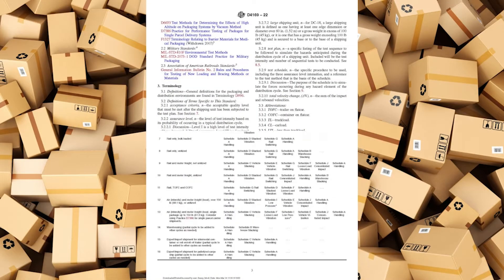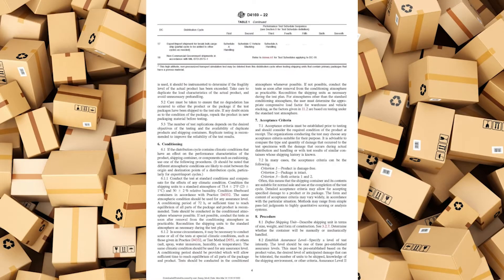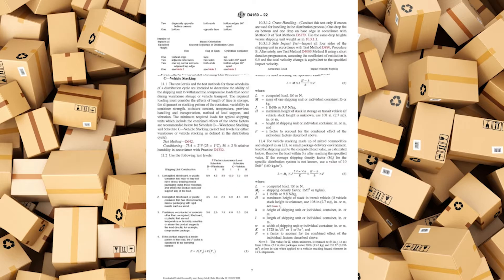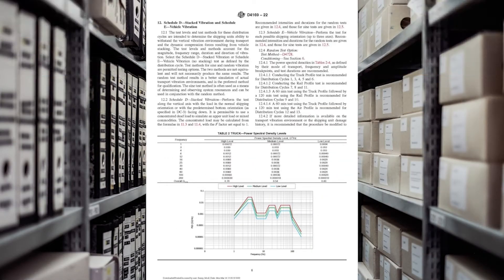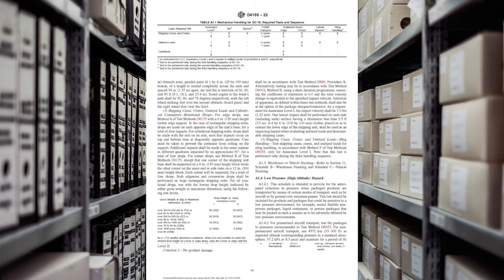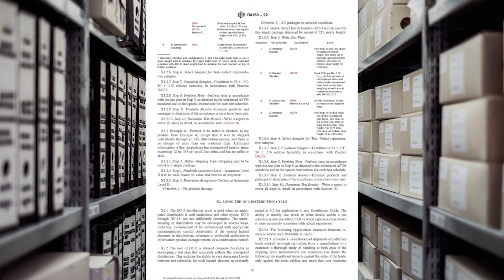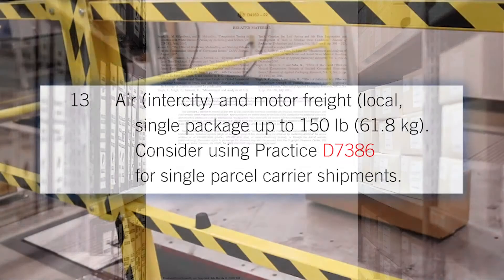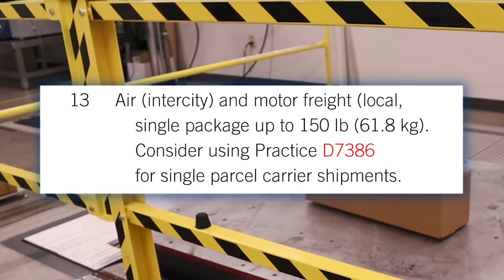Ensure Your Device Survives Global Transport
No matter how or where your device is shipped, it is important to ensure your product will survive the rigors of global transit. Our state-of-the-art laboratory testing very precisely simulates various standard and custom distribution cycles per ISO 11607 and ASTM D4169, for the environmental conditions your packaging will encounter during transit. As you finalize your packaging designs, and prepare to conduct your validation work, our team of engineers is ready to work with you to ensure your product gets to its destination in the same condition it leaves your facility.